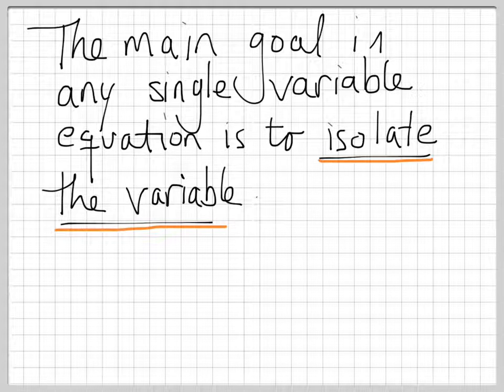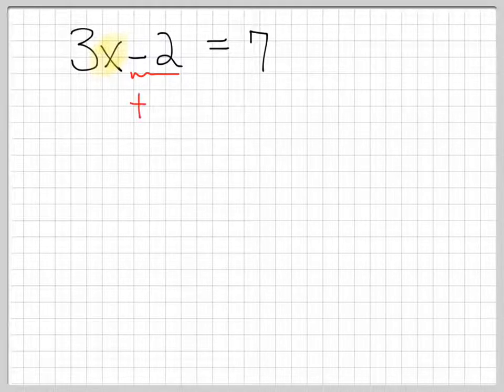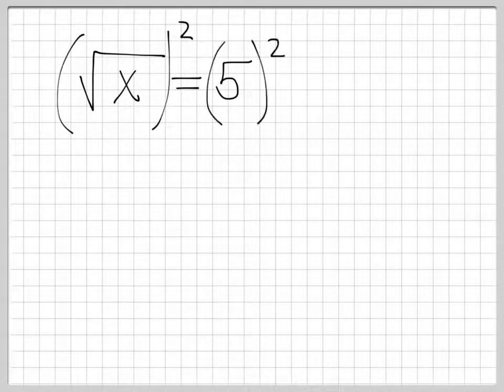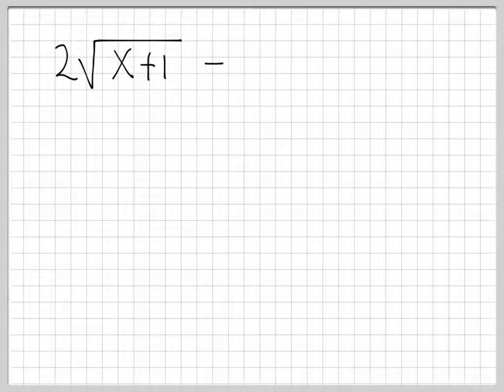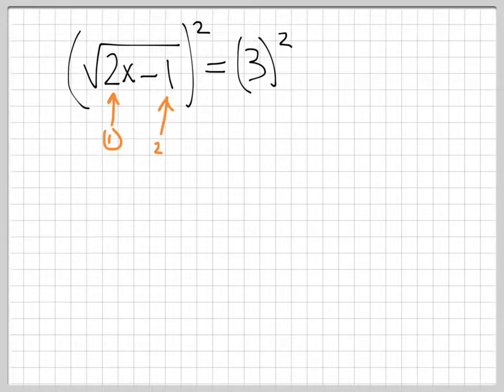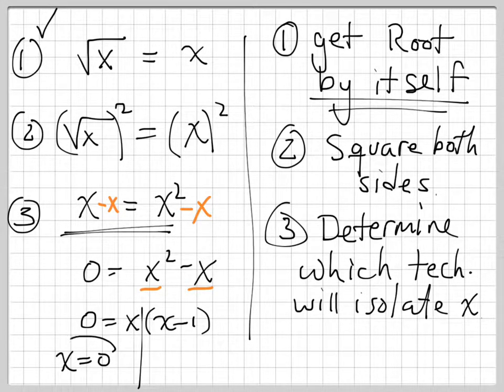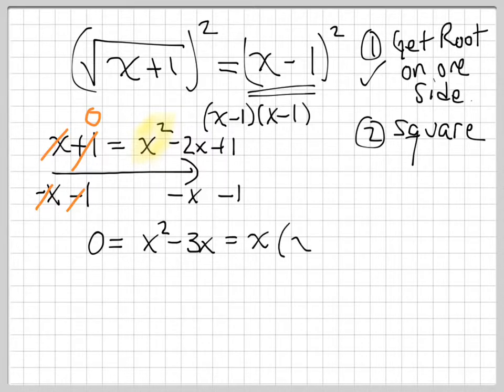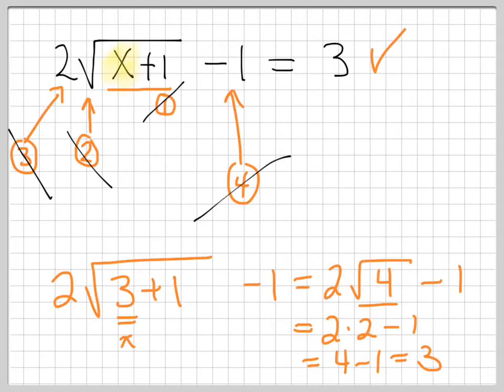Intermediate Algebra - Roots 5 - Equations Involving Radicals